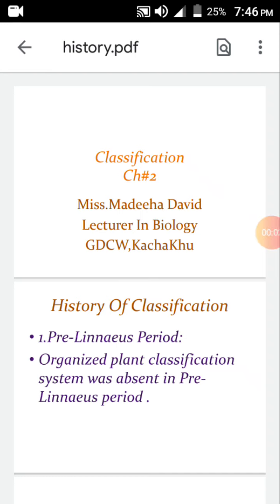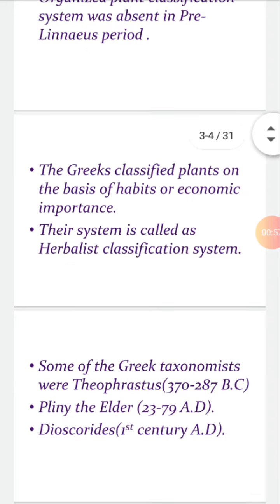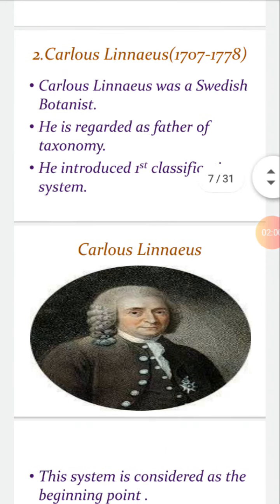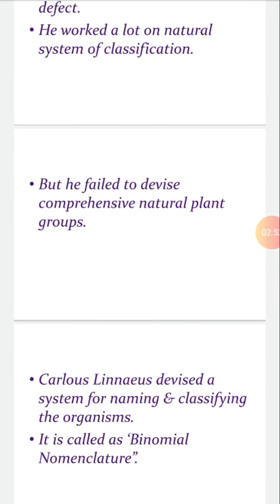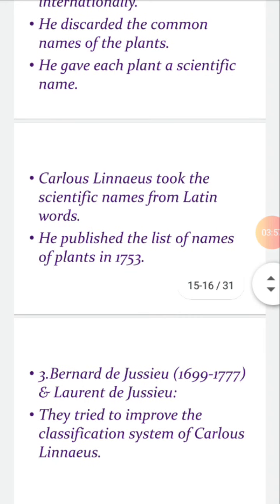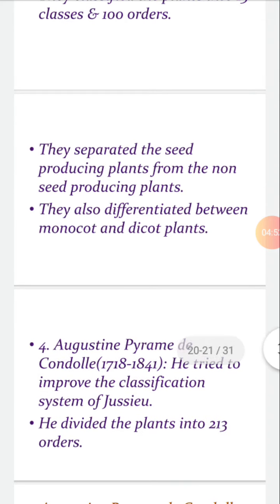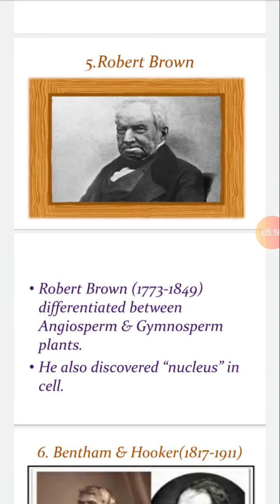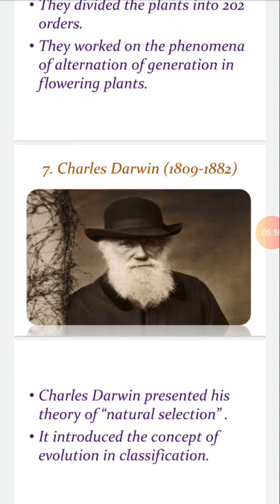Botany b ch#2 Classification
History of Classification